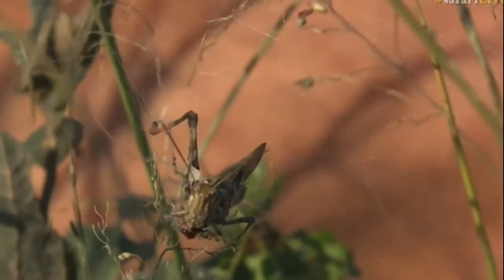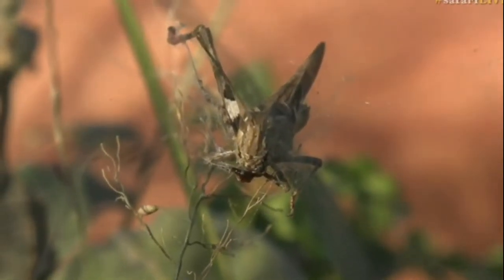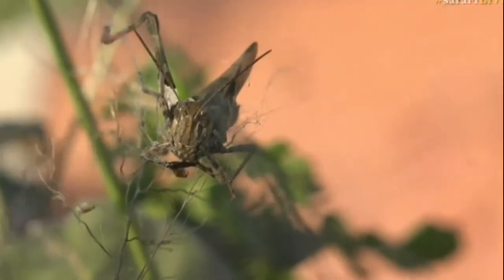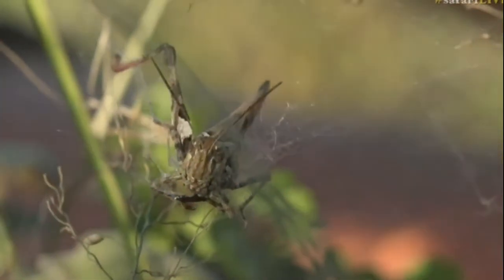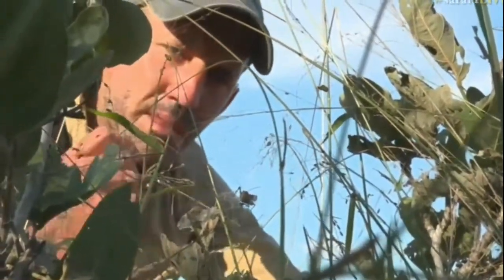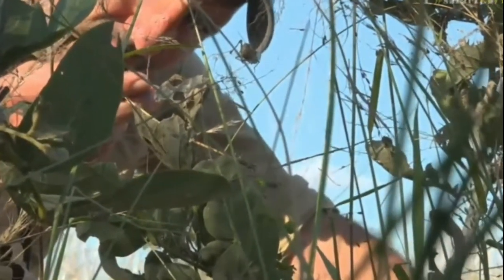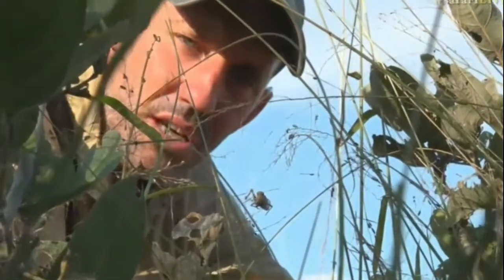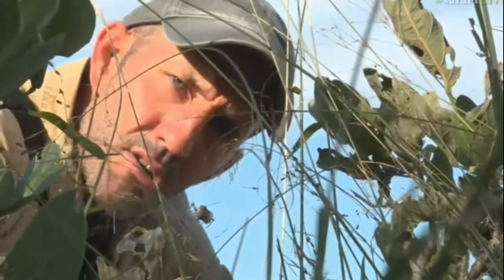April 17, 2017- Brown Button Spider with James on Bushwalk